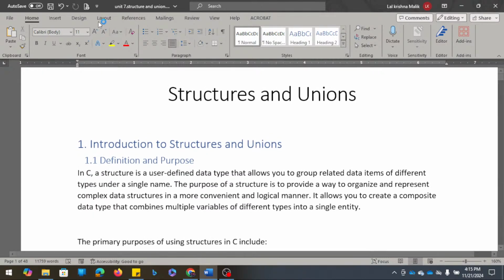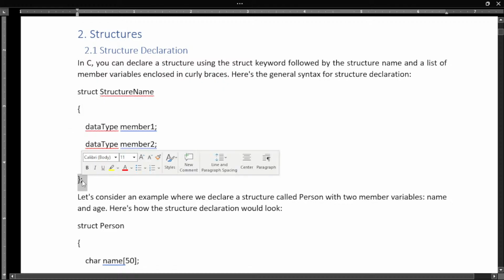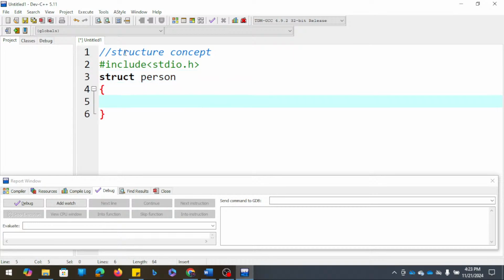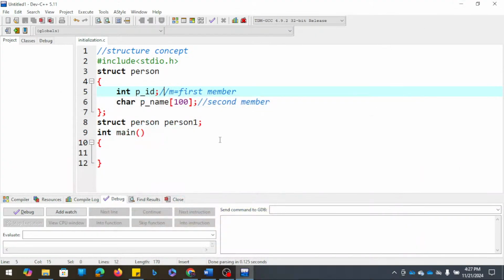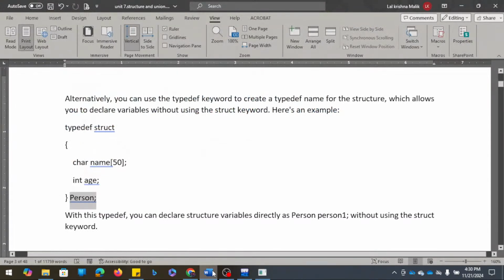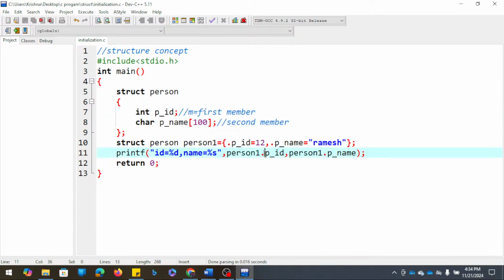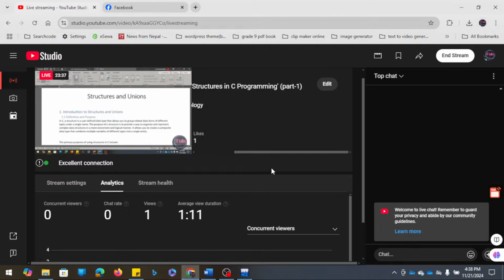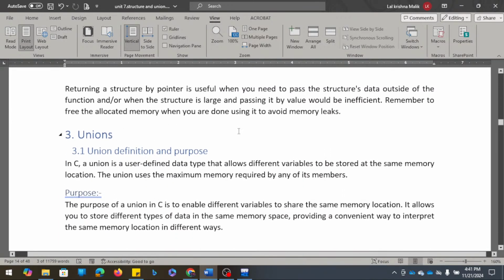Introduction of 'Structures in C Programming' (part-1)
Discover the power of  Structures in C Programming! 🚀 Learn how to group variables of different types into a single unit for better data organization. Perfect for mastering  data abstraction and building efficient programs! Whether you're a beginner or diving deeper into C, this video breaks down the concept with simple explanations and practical examples. 🌟

🔑 Key Highlights:
- What are structures?
- Declaring and initializing structures
- Accessing and manipulating structure members

Watch now and take your programming skills to the next level! 🏆